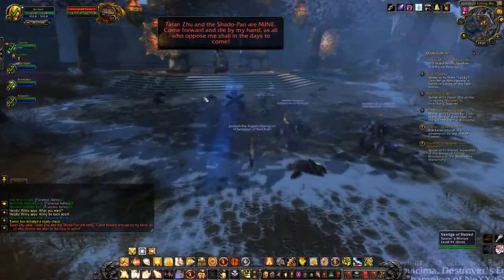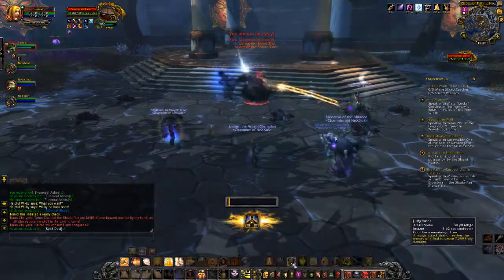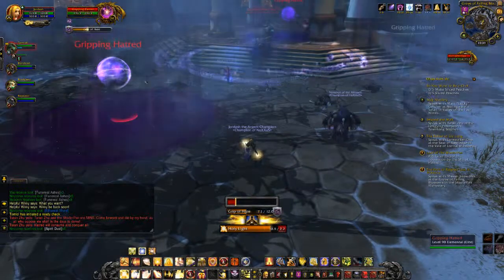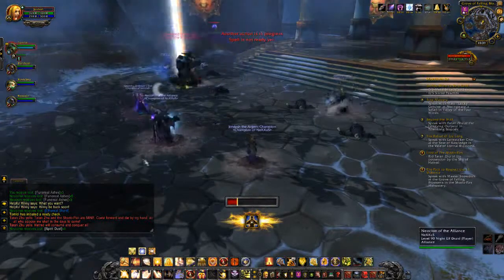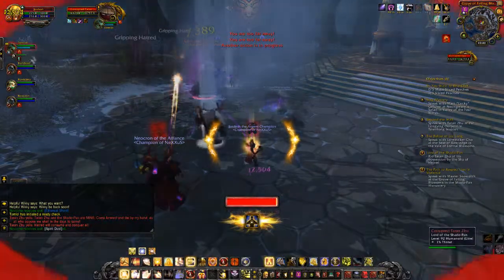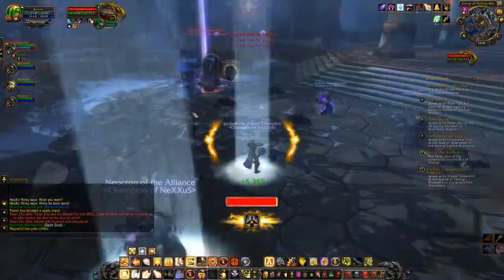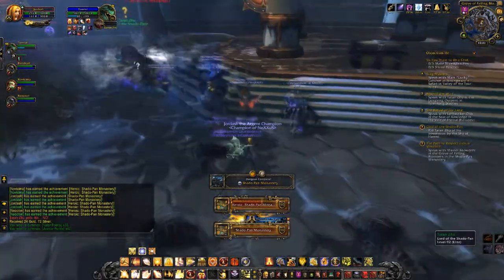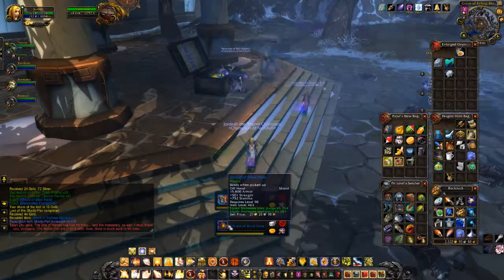World of Warcraft - Shado-Pan Monastery Guide Pt. 4 (Taran Zhu)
Hi, this is a simple guide on how to defeat the boss Taran Zhu, the fourth and final boss in the Shado-Pan Monastery

If you need to ask any questions, don't hesitate to leave a comment or whisper me in game at Jordash - Khaz'Goroth[US] and i will do my best to help you, just mention you found me on youtube!

NO CUSTOM UI WAS USED IN THIS VIDEO